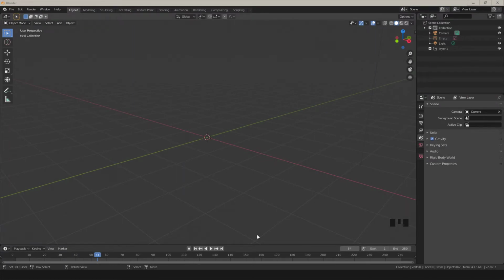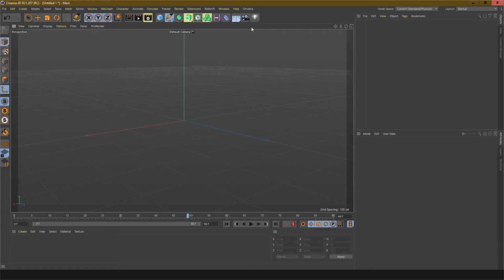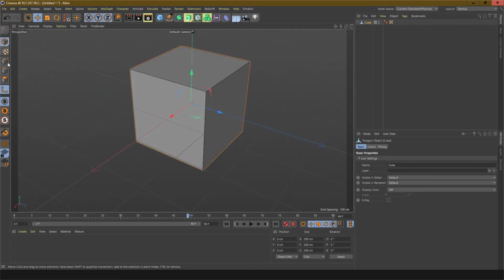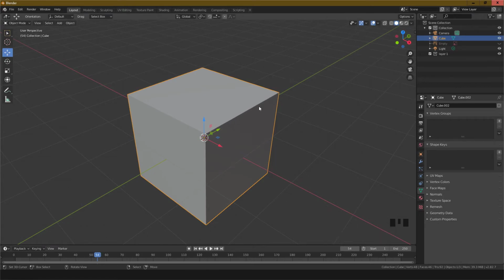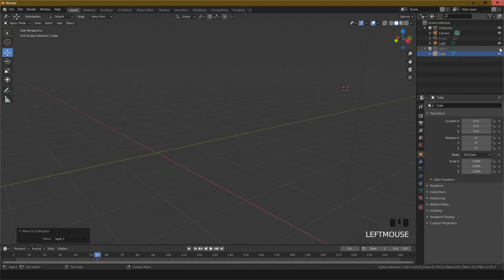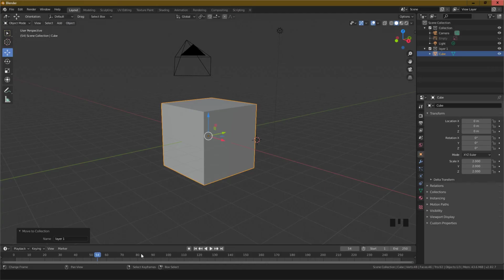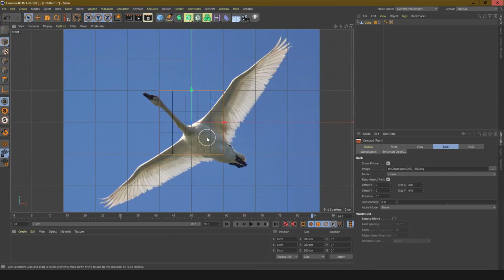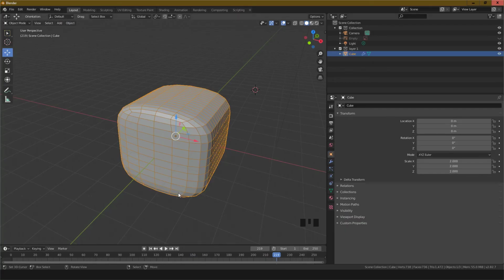Blender vs Cinema 4d workspace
blender vs cinema 4d

BLENDER TUTORIAL
hacking, computer security, MAAC, aptech. inkscape, gimp, ubuntu,

In 2019, the integrated game engine for making and prototyping games was removed with the release of 2.80